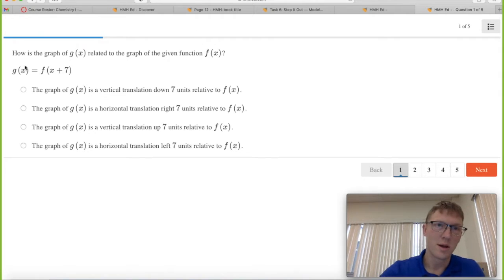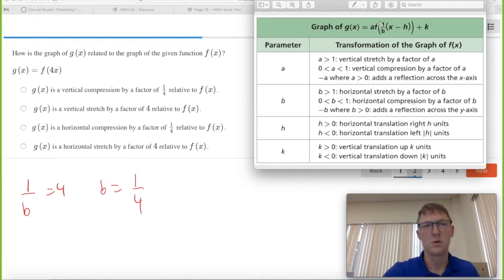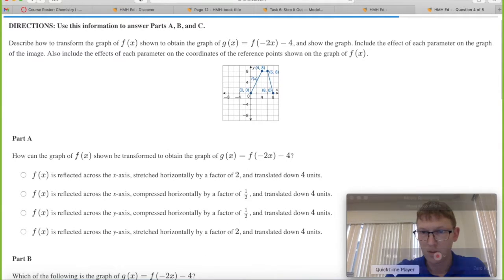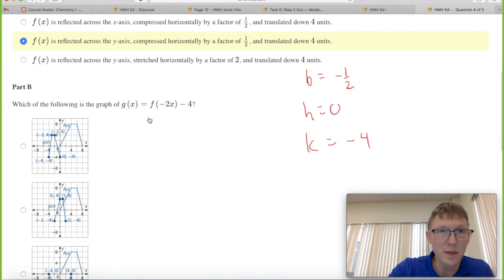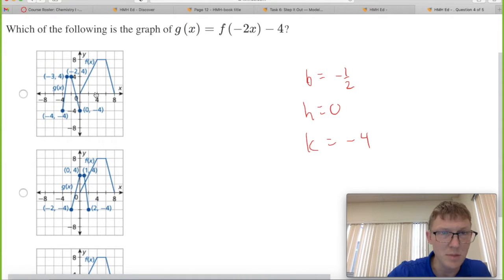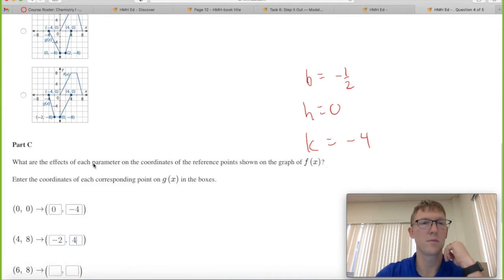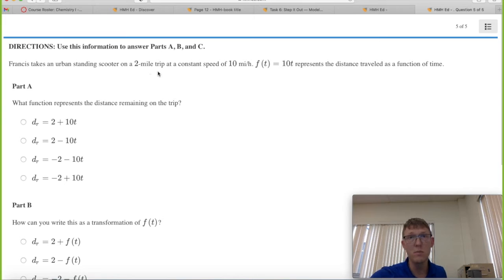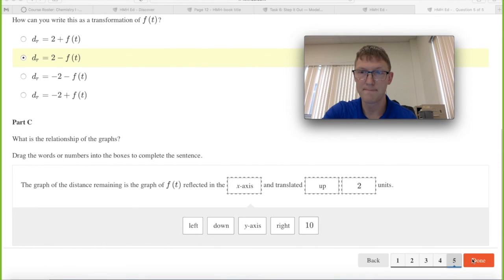1 3 Check on learning